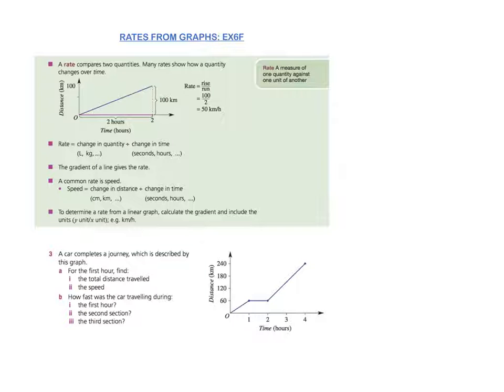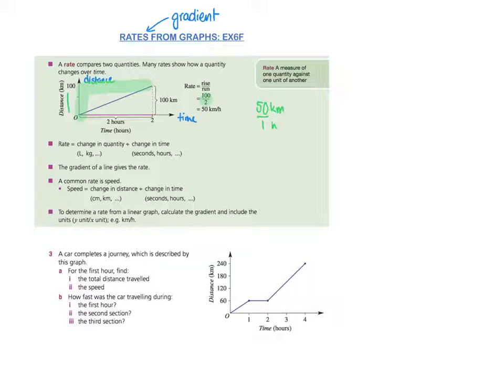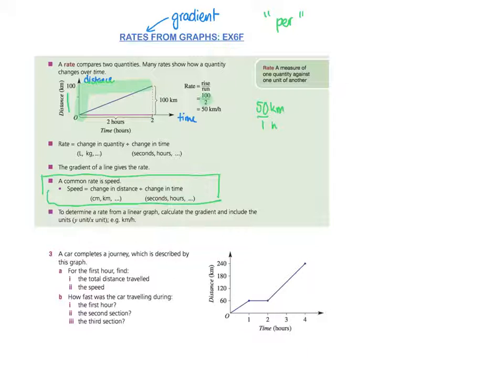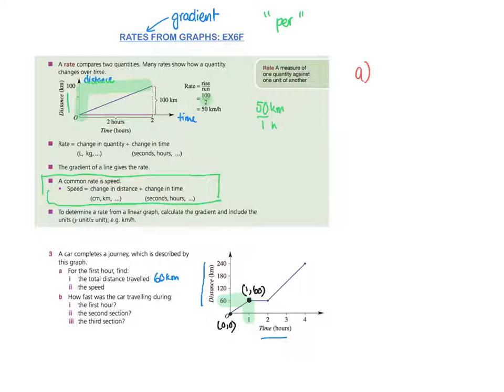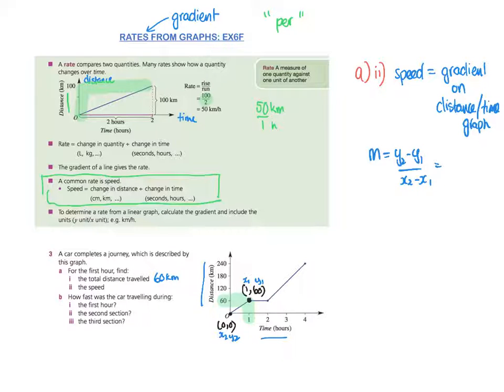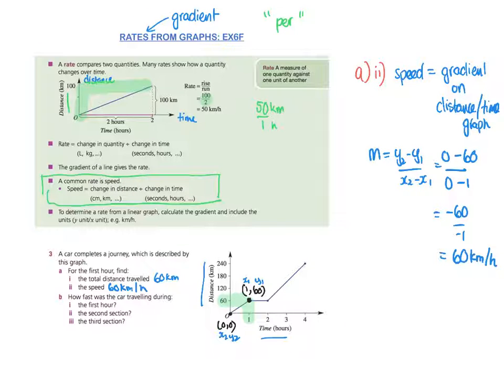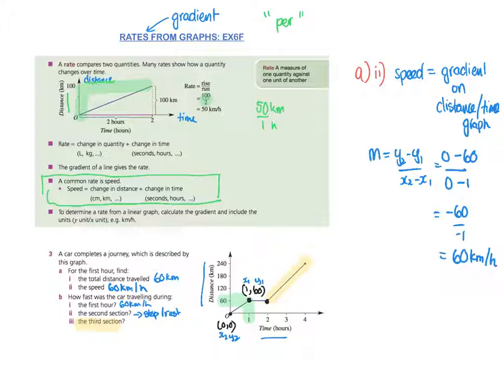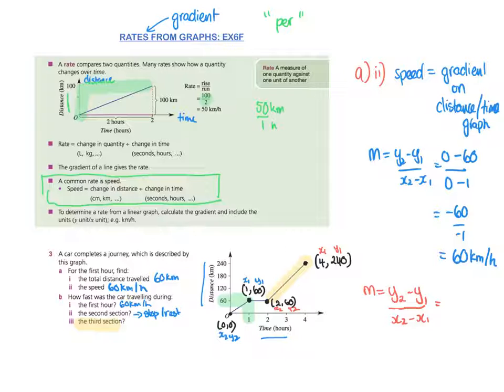10GEN STRAIGHT LINES 6F